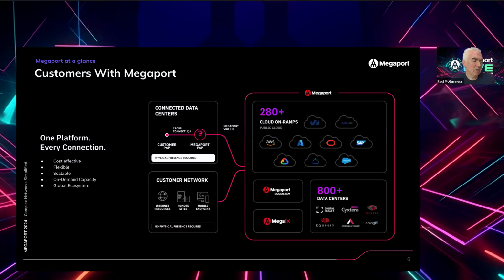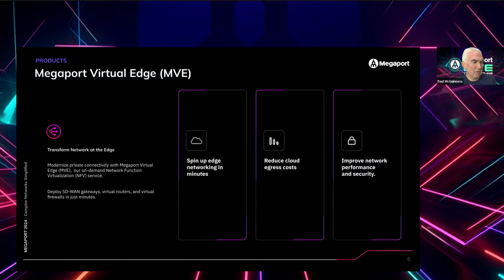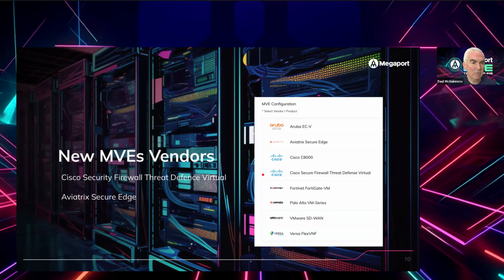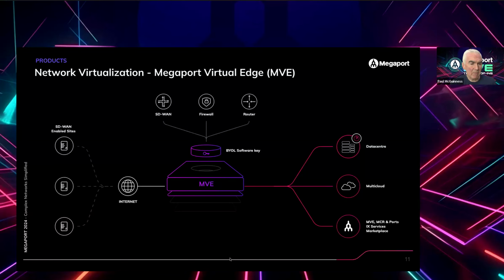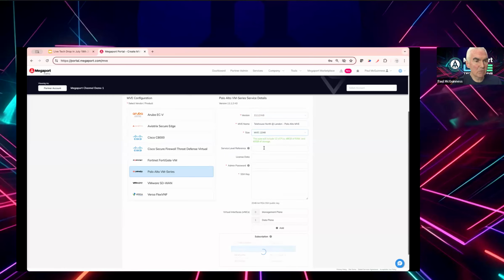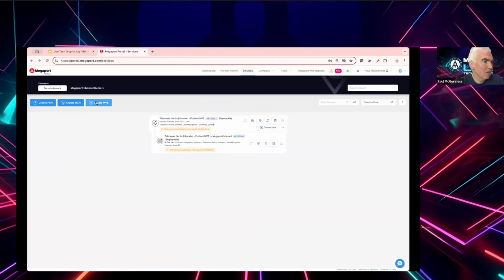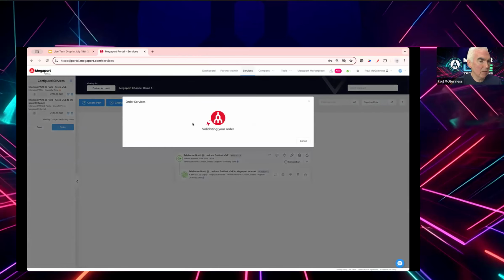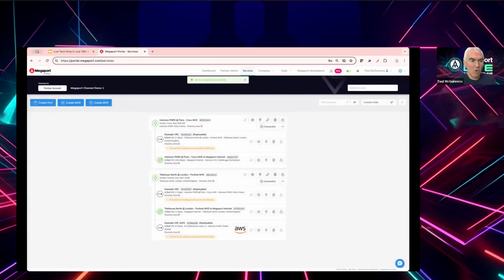Megaport Live: Tech Drop-in: EMEA 2024/07/19(english) - DC-to-DC:Private VXC with/without ServiceKey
Paul McGuinness presenting Data Center to Data Center: private VXC with or without service key